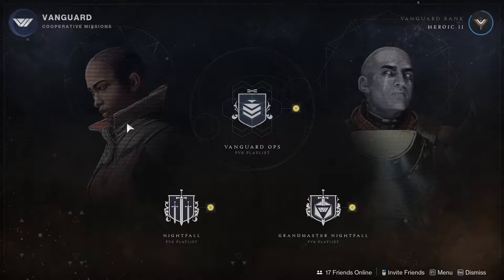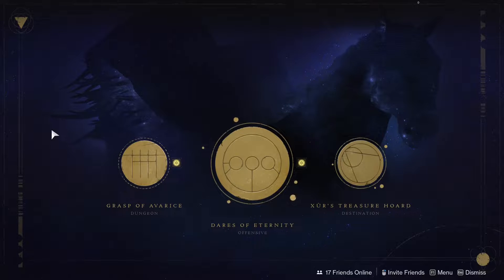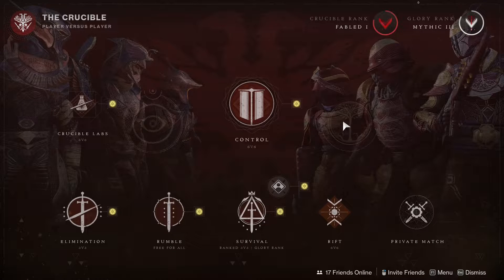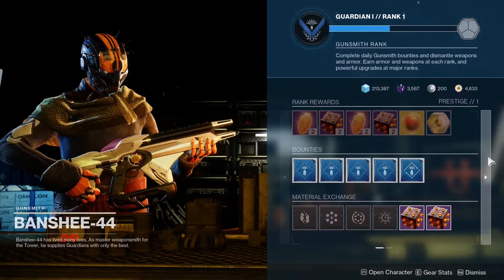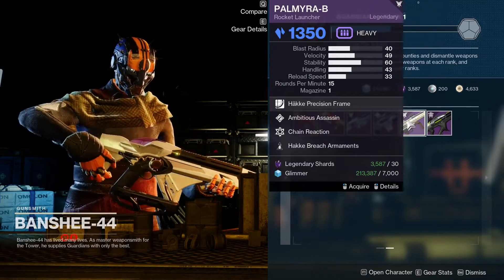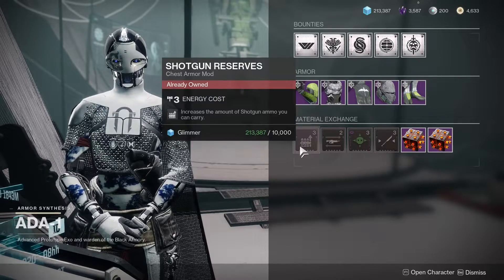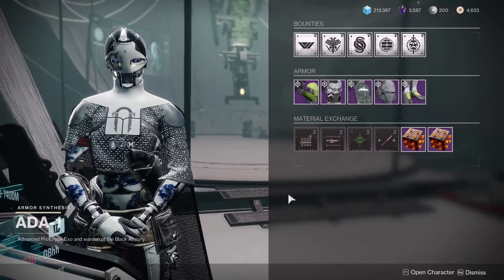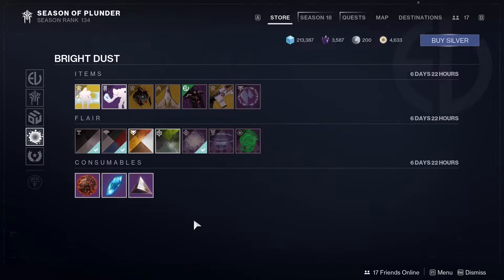Destiny 2 Weekly Reset | 10/11/2022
Are these vids helpful? Let me know! I make them because I always like to know what's up at the start of the week.